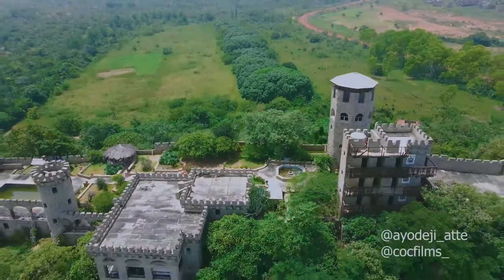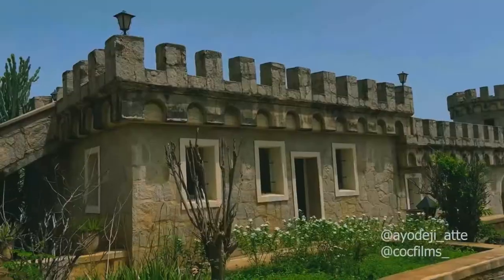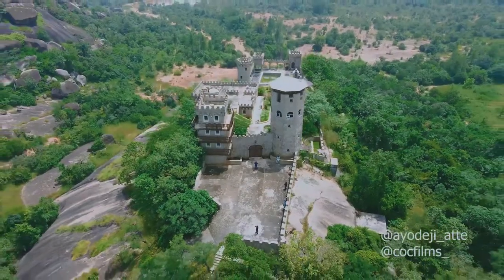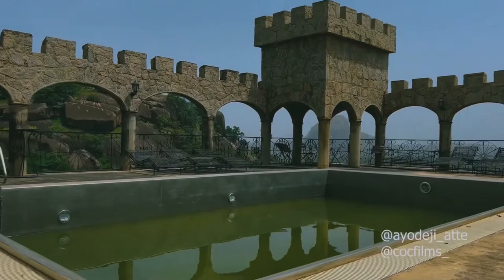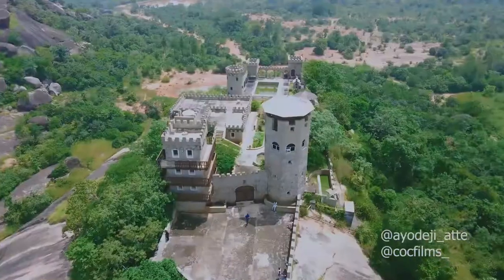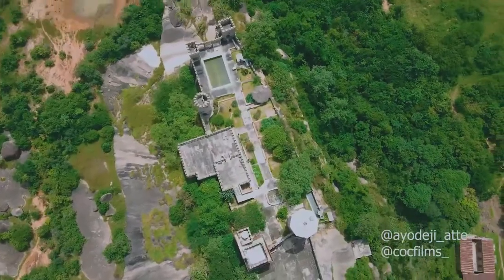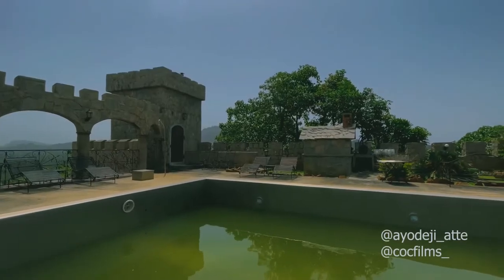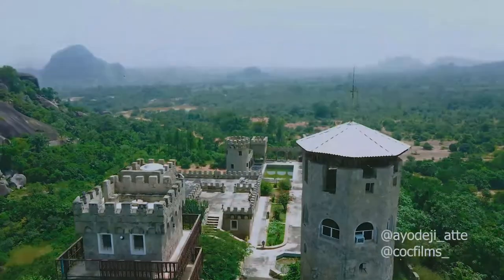Kajuru Castle, kaduna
The Kajuru castle is often described as an African version of the Bavarian Castle in a grand 19th-century Romanesque revival style. It has a baronial styled hall, coupled with dungeons and towers lined with crenellated walls.